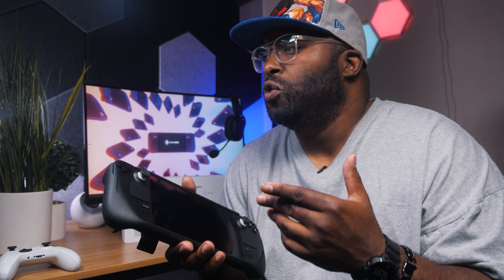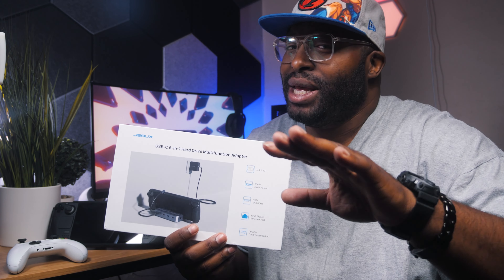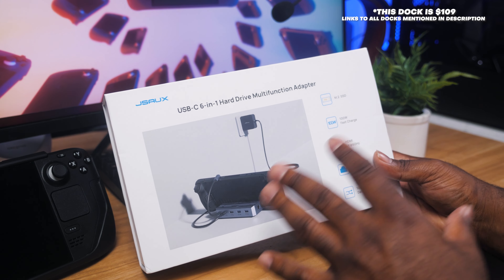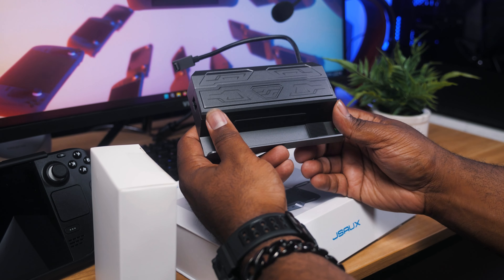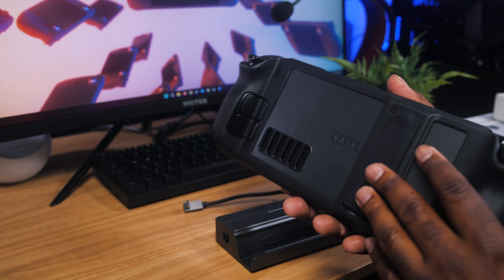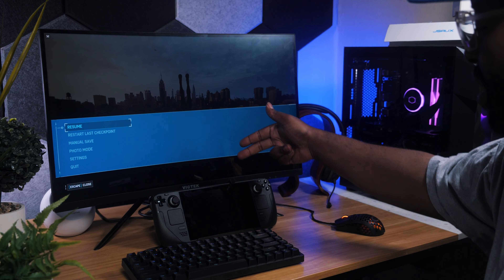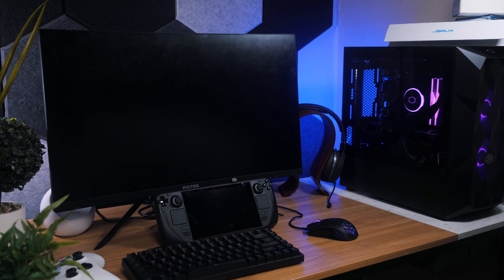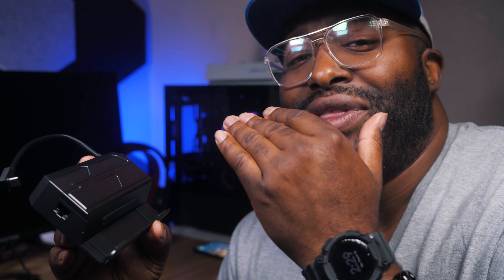How to Turn Your Steam Deck into a Desktop Gaming Beast with this Amazing Dock!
Cheaper JSAUX Dock (No M.2 Slot)